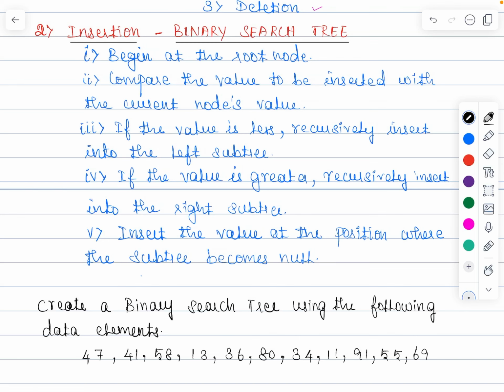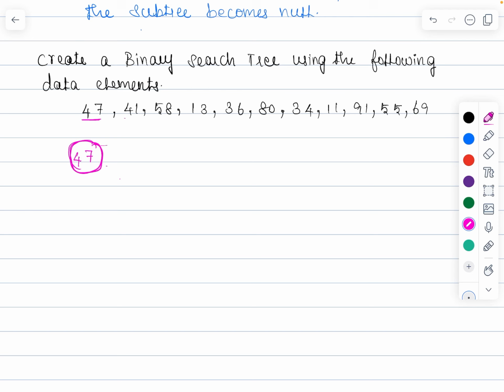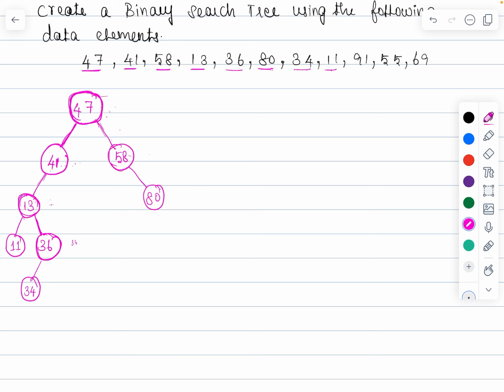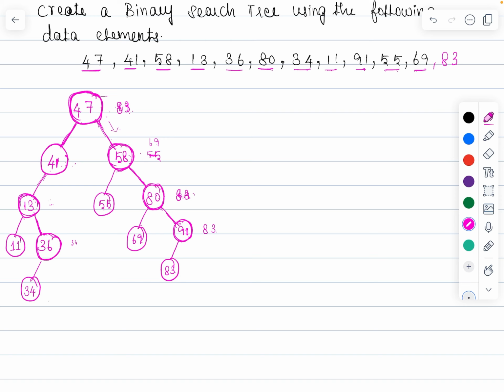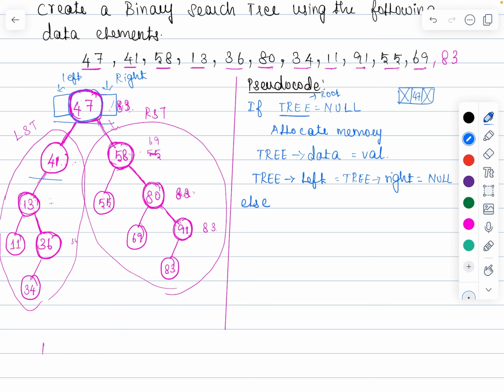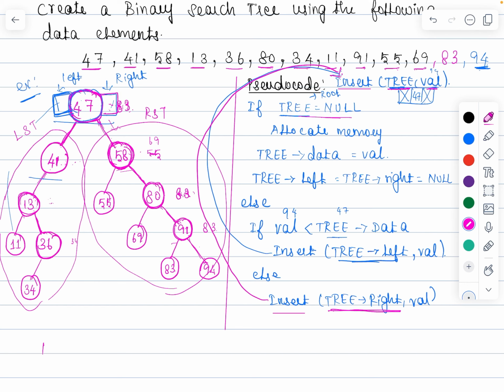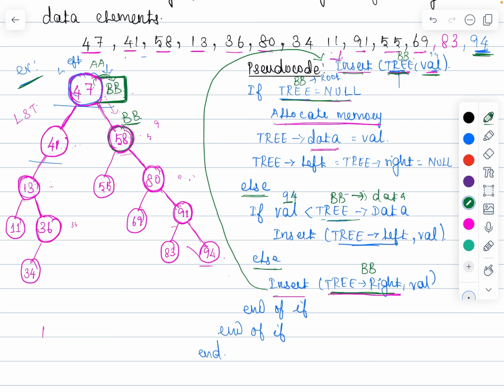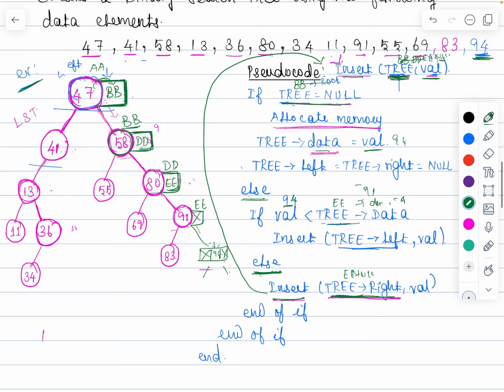Binary Search Trees - Insertion Operation